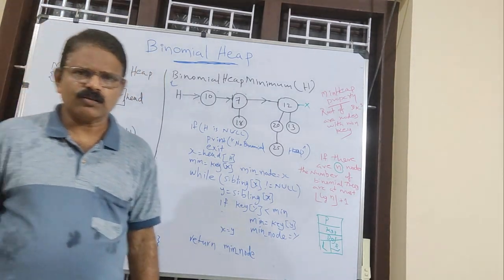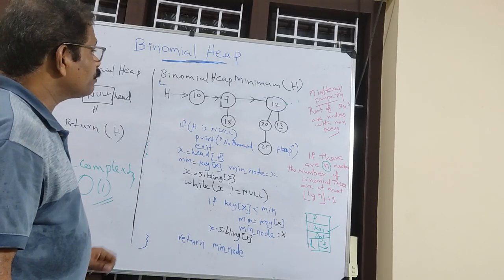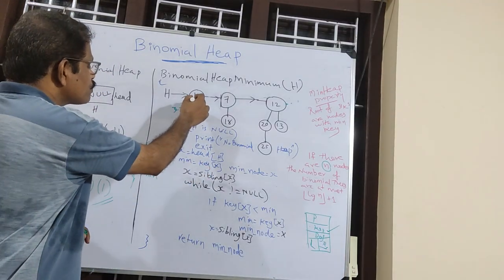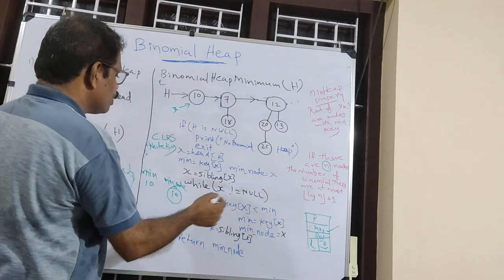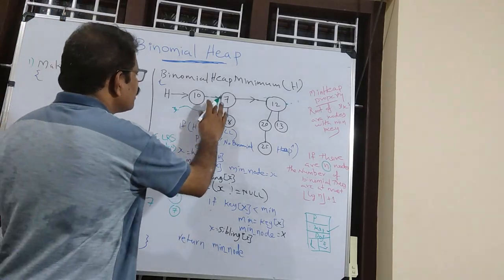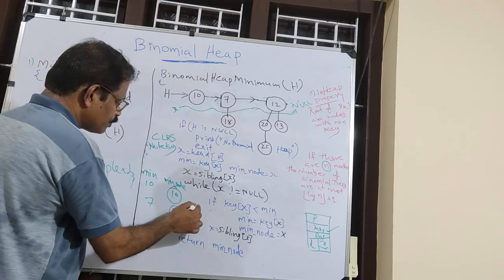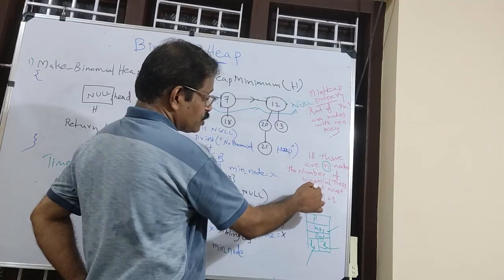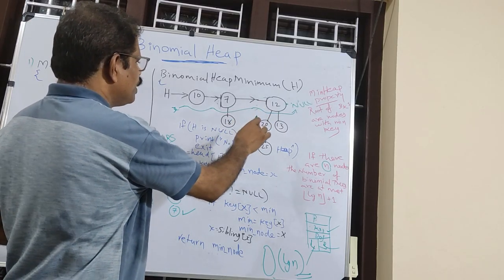Binomial Heap- Operations-01 MakeBH, FindMinimum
MakeBinomialHeap,
FindMinimum